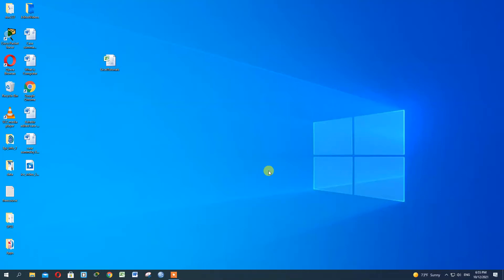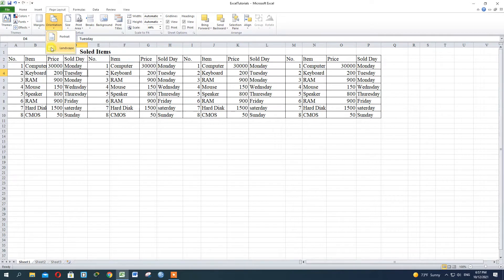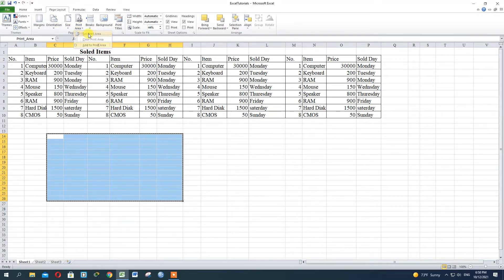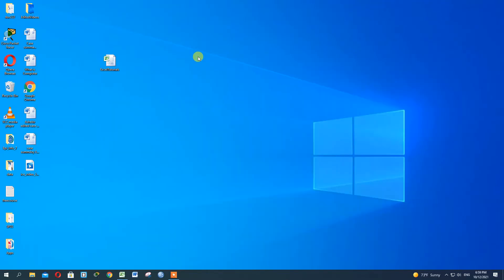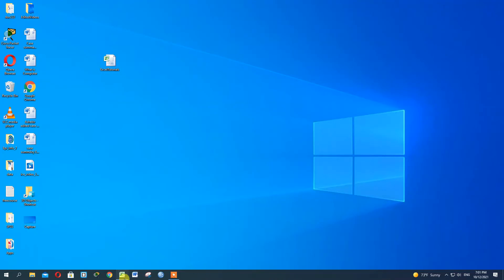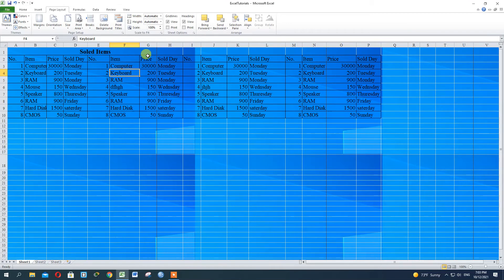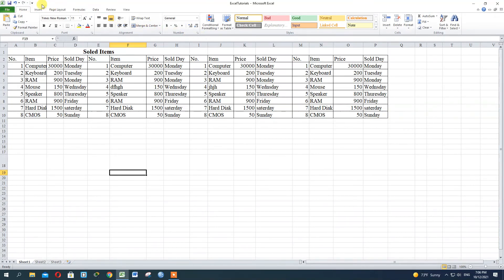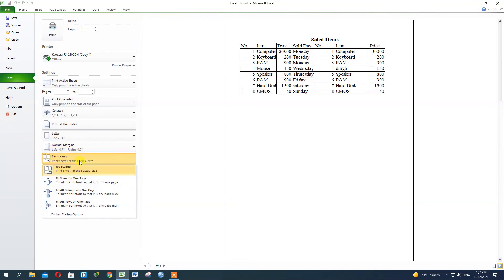Page Layout | excel tutorial amharic |excel basics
excel tutorial amharic    |excel basics

NAMONET | namonet

KenaJob.com
በየቀኑ ከመቶ በላይ ስራዎች
100 + Jobs Daily